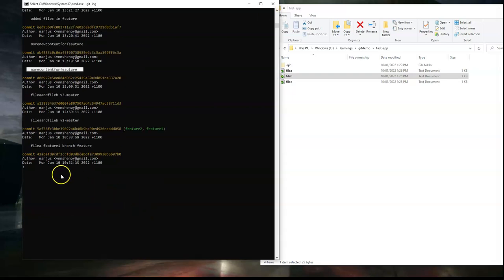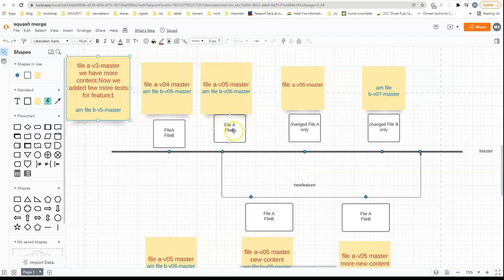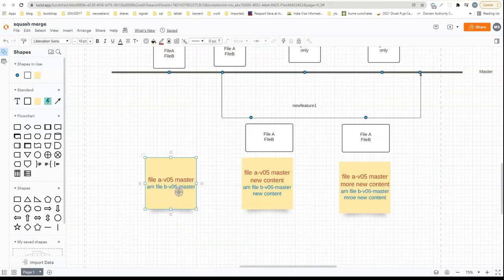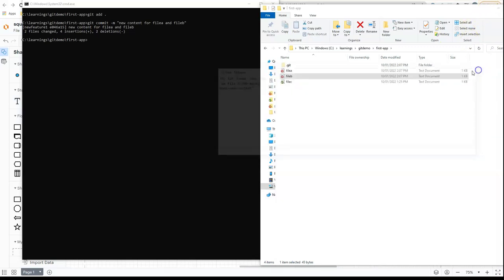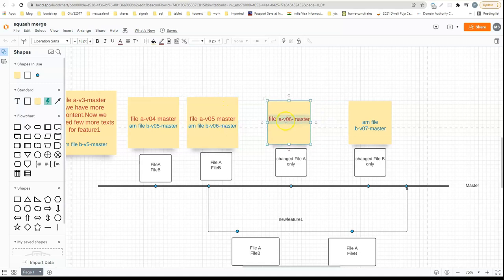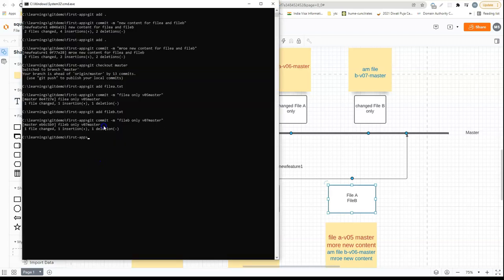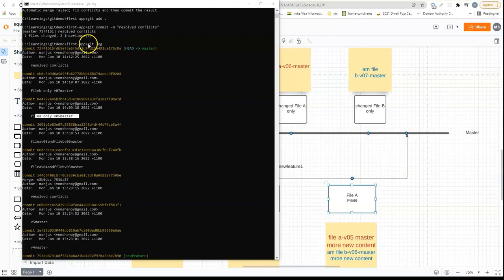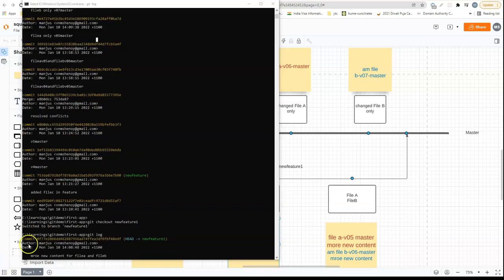What is Squash Merge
Hi,
In this video we will talk about "Squash Merge" which is very much like our previous merge (3-Way-Merge)
The major difference between Squash Merge and 3-Way-Merge is that, Squash Merge won't retain the history of logs from the branch when merged onto master. It will only have one single commit log when merged.

Advantage will be that "master" branch will have lesser number of logs and would be bit easier to traverse back in case we need to check history

Command used
git merge --squash newfature1 (while on master)

Like in my earlier videos, I will show you a diagram and then will explain you in detail under what conditions you can perform a Squash Merge.

This video is part of  my "Azure DevOps Tutorial". The idea of the whole tutorial is to make you understand what DevOps is and what problems
it's trying to solve. At the end of the tutorial, I reckon you will have good understanding of Azure DevOps and would be ready to explore more (as learning never ends).

Topics that we will learn in the tutorial is:
 - Managing Tenant
 - Source Control
 - CI
 - CD

*Note*